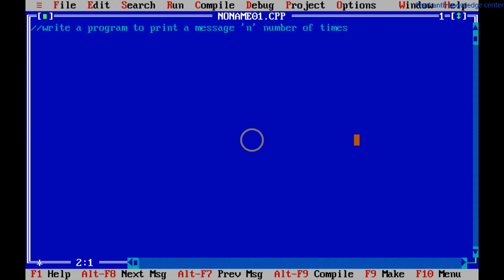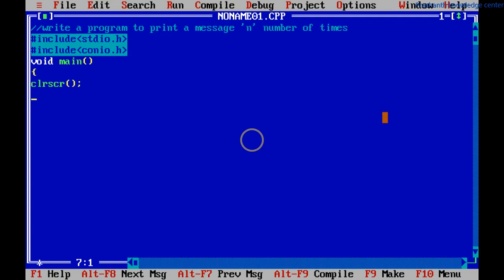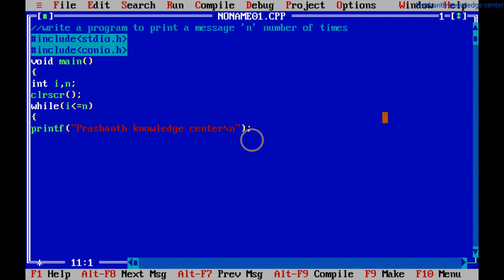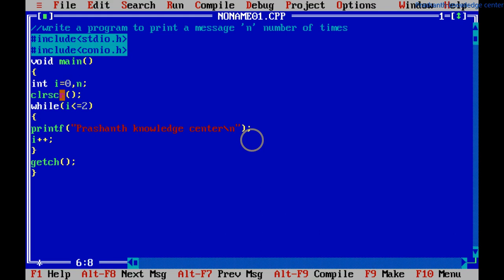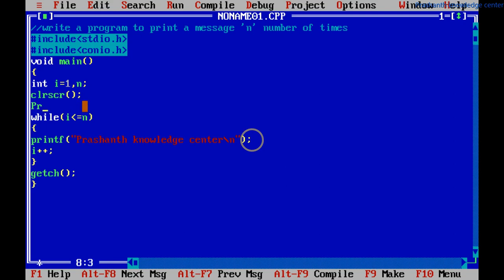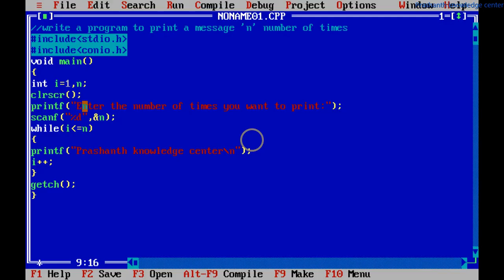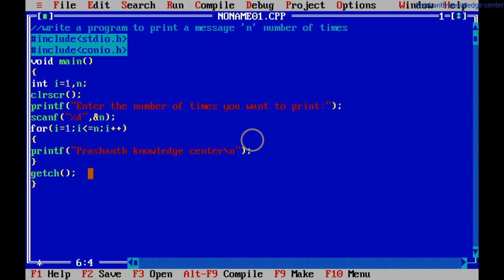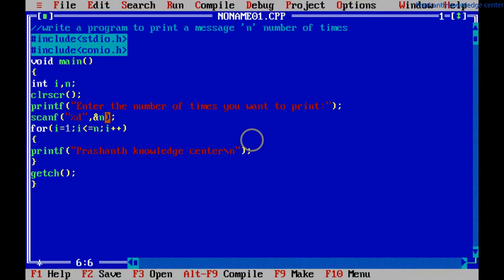Printing text message in c language number of times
This video helps us to learn how to print the text message number of times using c programming